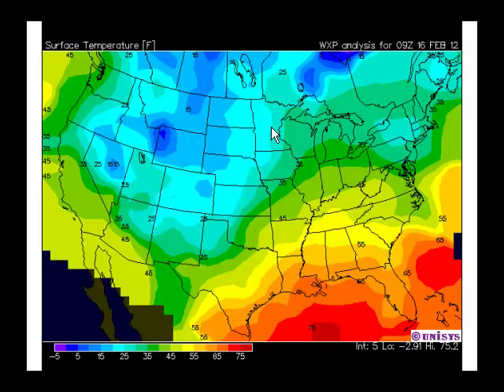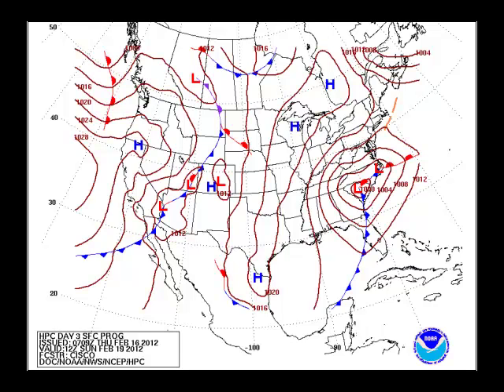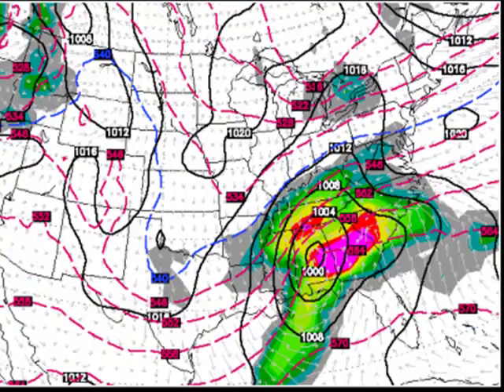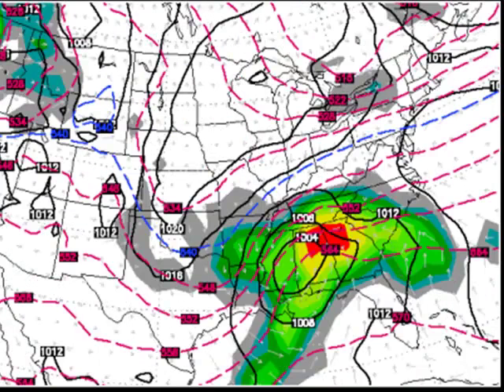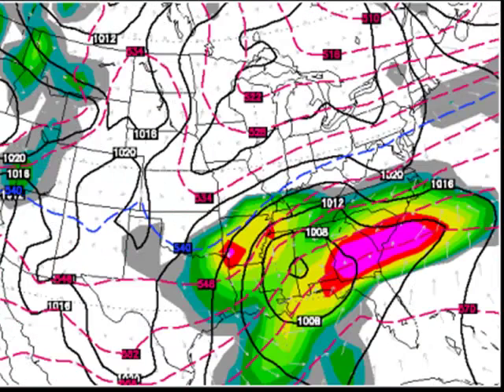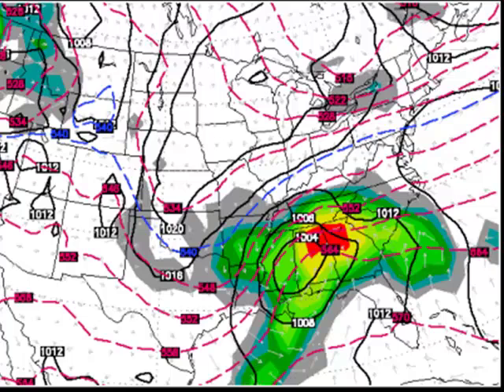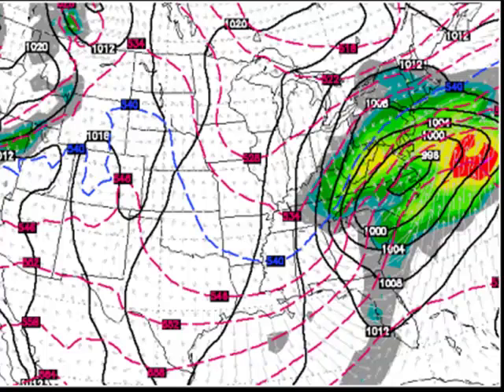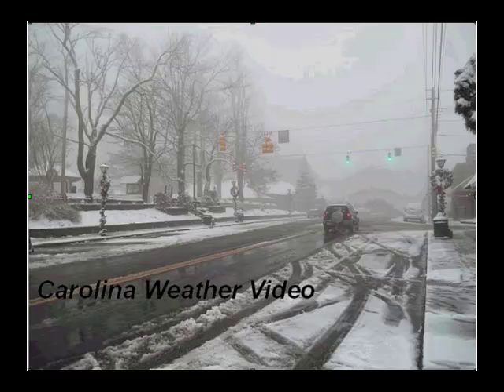Carolina Weather Video - February 16, 2012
Showers today, nice tomorrow, big weekend system...